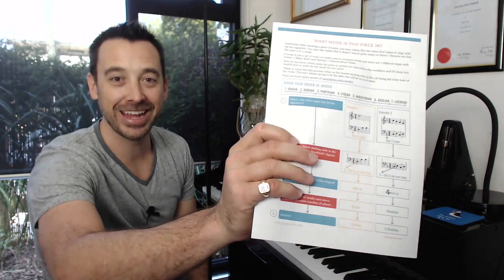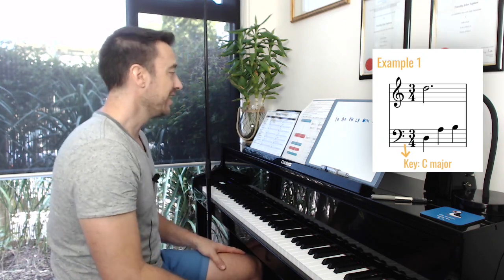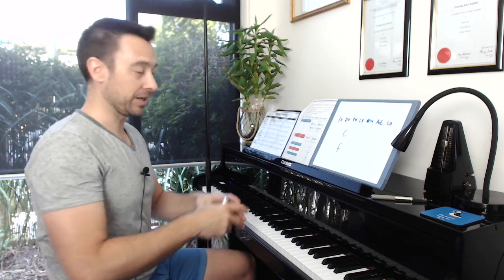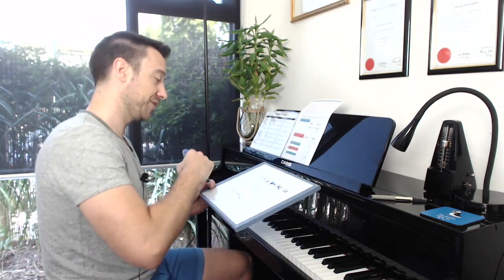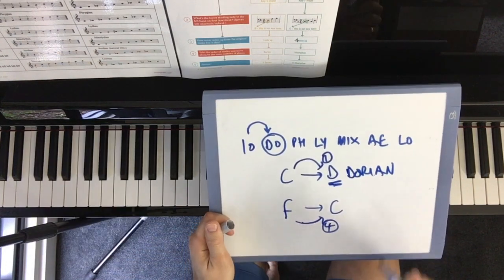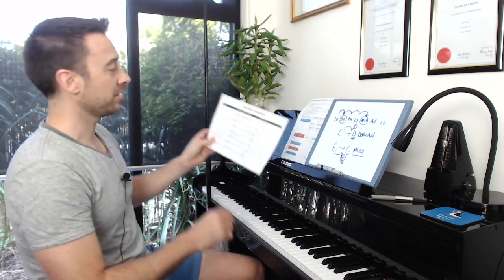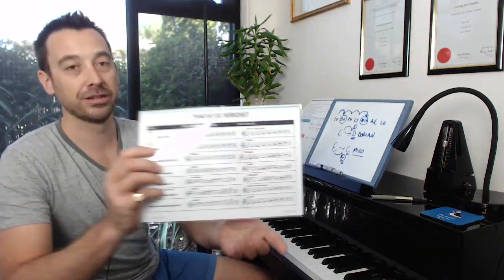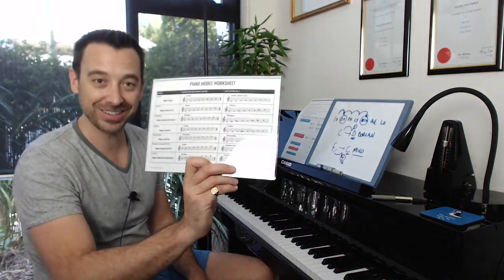How to Know What Mode a Piece of Music Is In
Here's my tip on how to know what mode a piece of music is in.

Hi, I’m Tim Topham and I’m a music educator, piano teacher, speaker and podcaster.